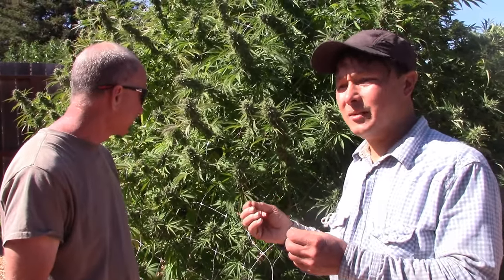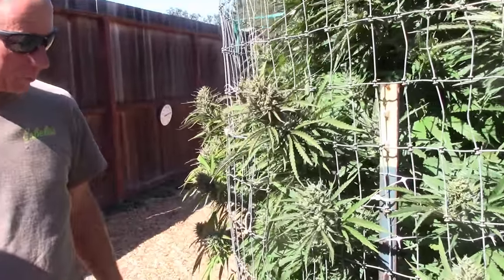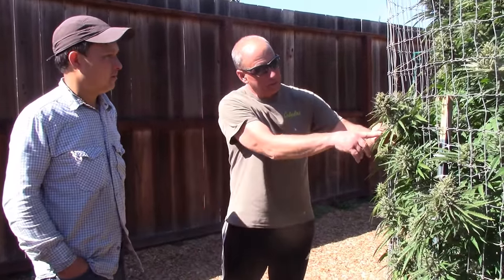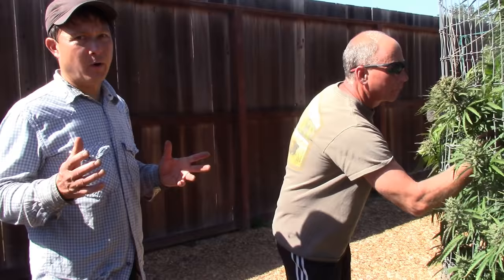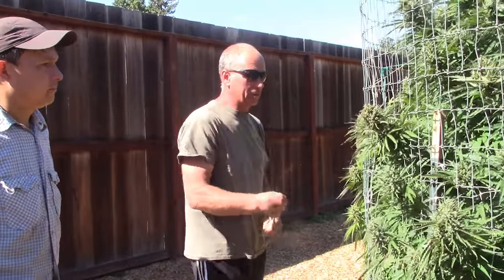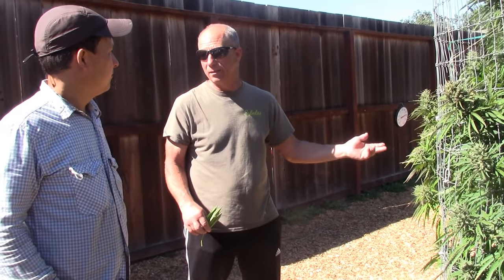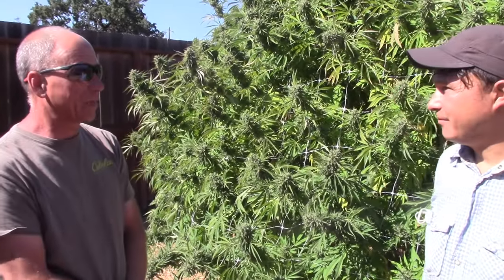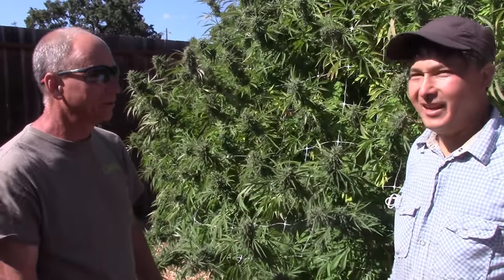Biggest Organic Cannabis Buds I Ever Seen - 10 Pounds Flower Per Plant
visits TD for the 5th update showing his 10 Foot tall Cannabis Trees that are on track to yield 8-10 pounds of flower per plant!  In this episode, you get an update from TD on each one of his girls.  You will learn the cultivar of each plant as well as his experience growing each of these phenotypes.
In this episode, you get the 4-month update and see how TD's plants are growing after 4 months.

In this episode, you will learn to see how his plants are progressing with some banter from Josh from Boogie Brew, and John will show you these 10-foot tall and  12 feet WIDE girls that are on track to 8-10 pounds of bud for each plant.

You will hear from TD his comments and thoughts of each of the cultivars of cannabis plants he grew this year.  You will also see close-ups on the flowers/buds of each plant to learn how they are progressing.

You will learn the final techniques TD is using before harvest including keeping the plants dry and using a blower to get the water off the plants to prevent mold growth.  You will learn how he dealt with an infection in the stalk.  You will learn about how he waters and prevents powdery mildew from taking hold.  You will learn how to kill powdery mildew using milk and why he is using a cover crop under the cannabis plants.

After watching this episode, you will learn how big TD's plants are and some of the problems he has had over this season's growth.  You also learn how to mitigate powdery mildew damage.